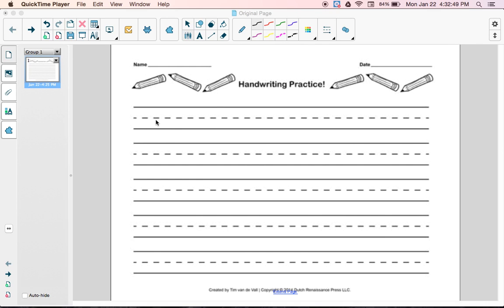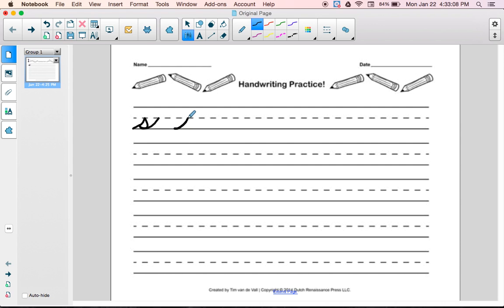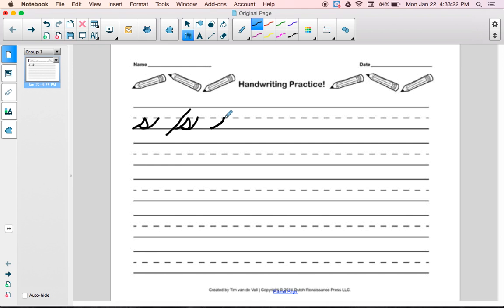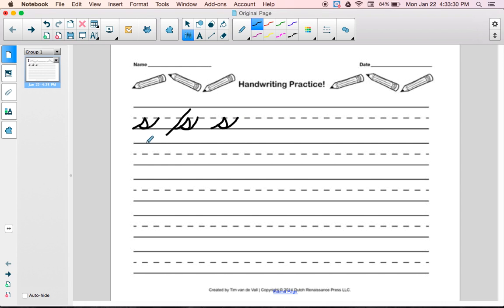Cursive Lower Case "s"